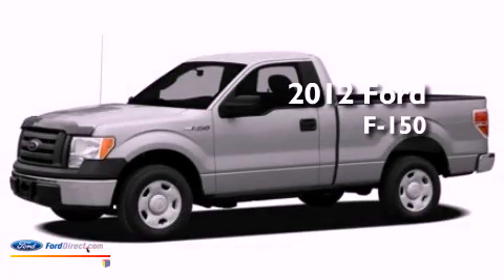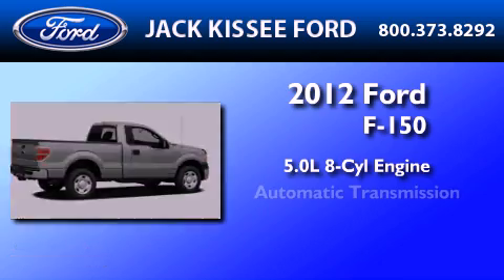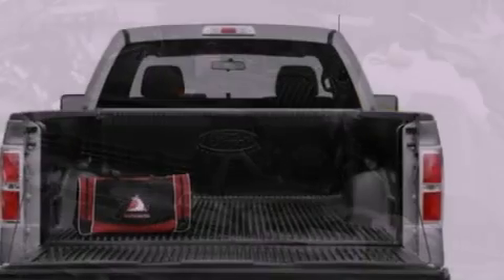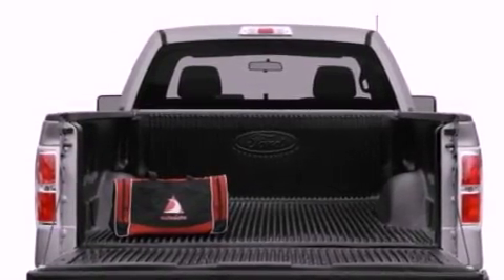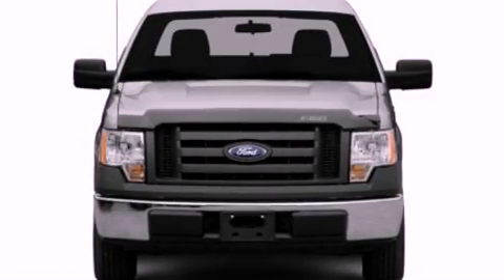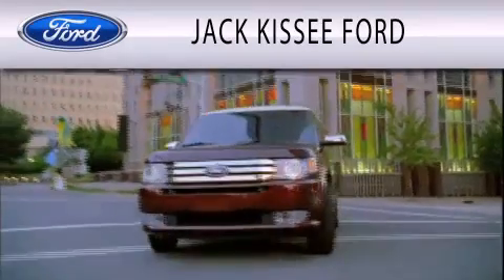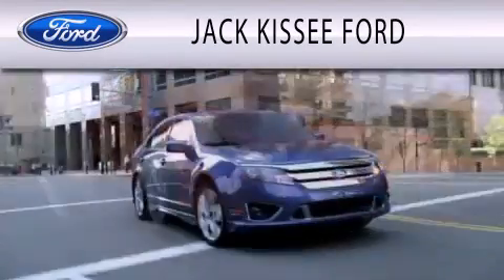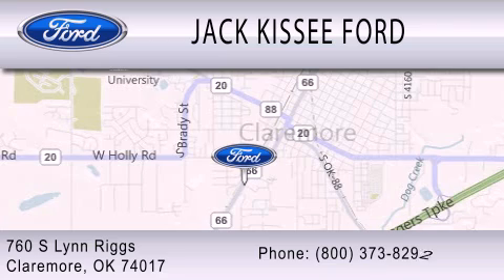2012 Ford F-150 Claremore OK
Year : 2012
 Make : Ford
 Model : F-150
 Engine : 5.0L V8 32V MPFI DOHC FLEXIBLE FUEL
 Trans . : 6-SPEED AUTOMATIC
 Exterior : TUXEDO BLACK METALLIC

 Stock : 15745